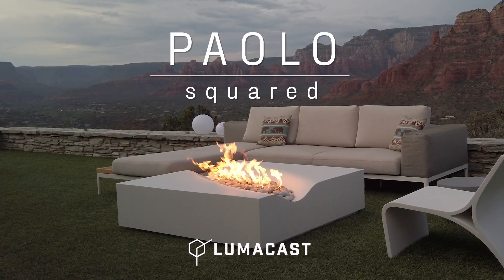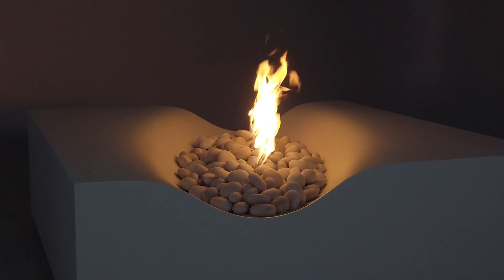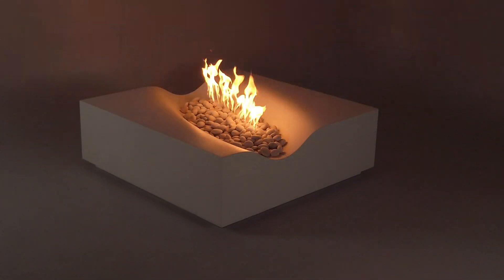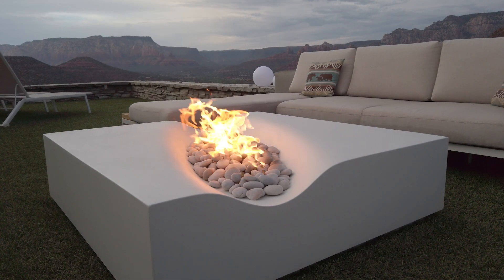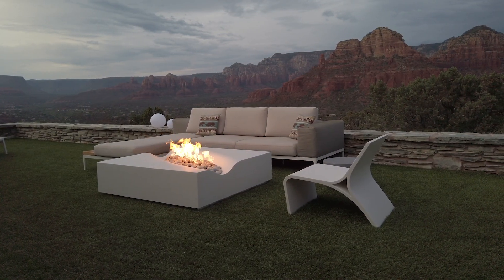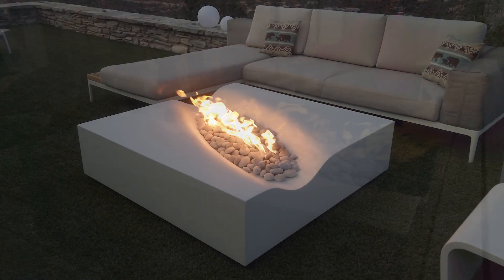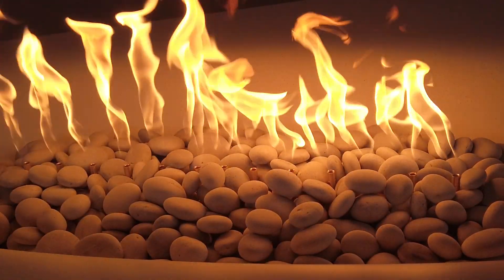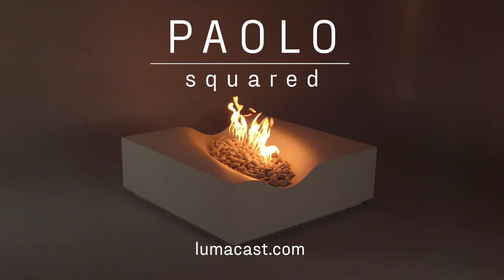PAOLO squared | Fire Table by Lumacast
Our patented design PAOLO squared brings the signature dynamic glow and unique geometry of our popular PAOLO series to an updated space plan, perfect for cozy medium-sized outdoor living spaces.

With its ample corner table-space, PAOLO squared creates a distinctive outdoor experience of endless enjoyment.

PAOLO squared comes with an industry leading warranty, is available in a variety of color and size options, and is bundled with a premium fire burner that you can see and feel for maximum warmth and comfort.

Visit us online to learn more about PAOLO squared

Lumacast, the fire feature experience, refined.